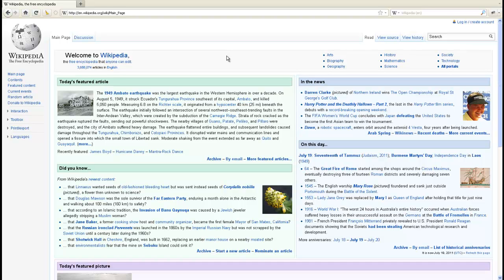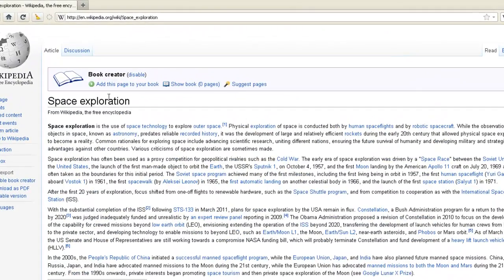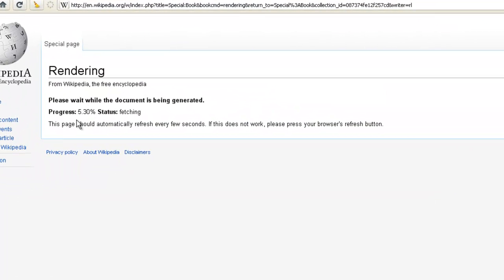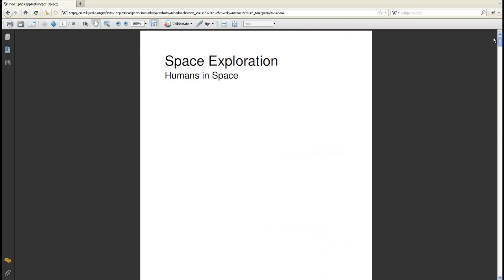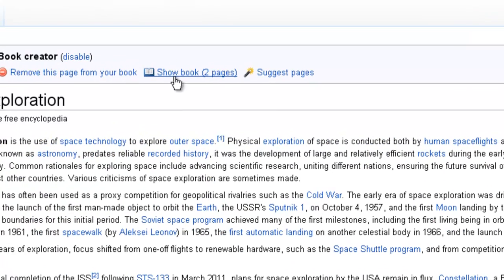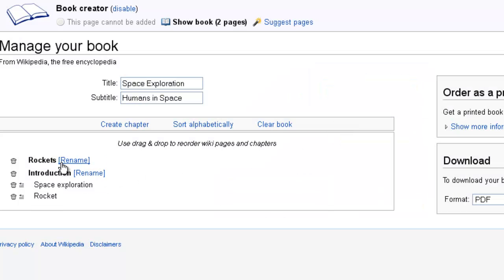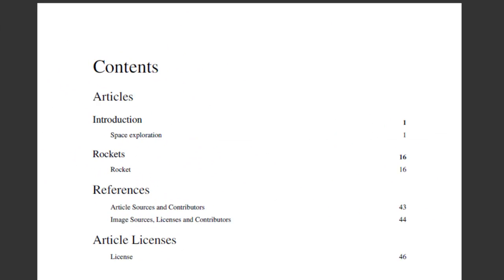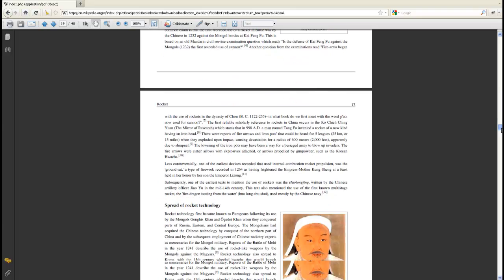Wikipedia to PDF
Learn to create a PDF file out of a Wikipedia article.